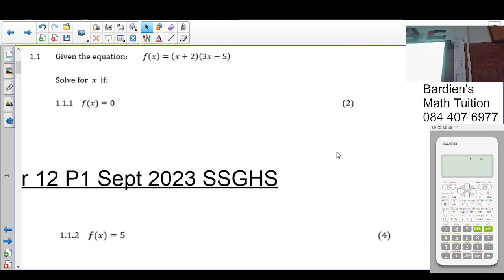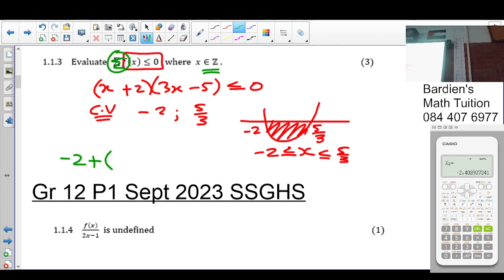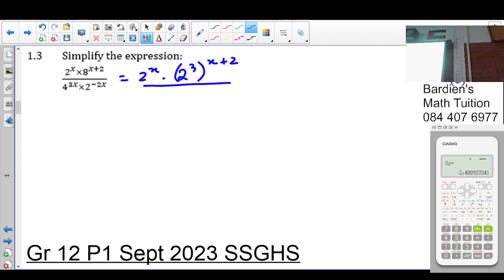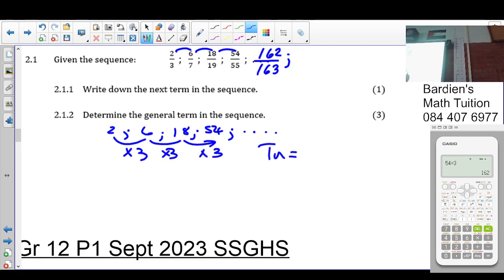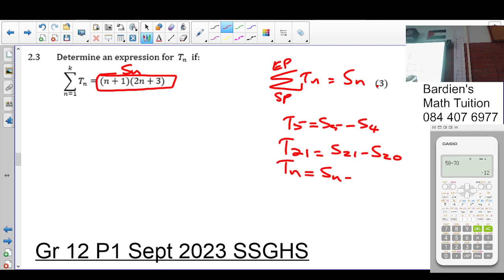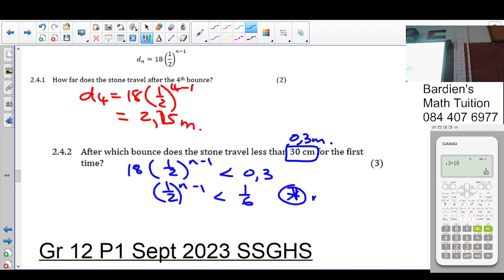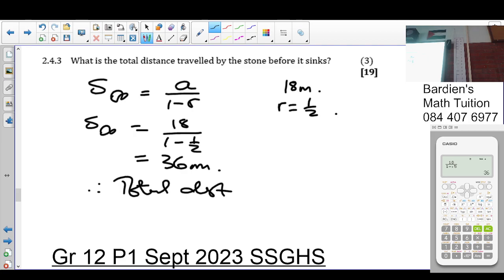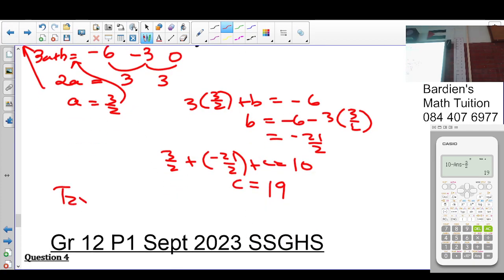Gr 12 P1 Sept 2023 SSGHS Q1 - 3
Grade 12 Paper 1 September 2023 SSGHS Q1 - 3